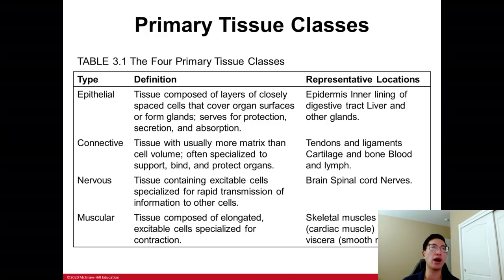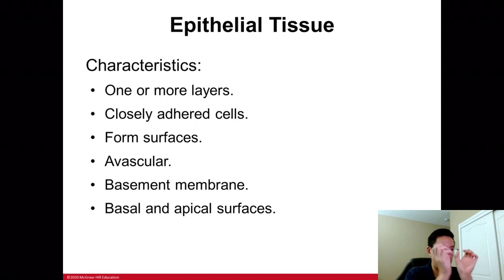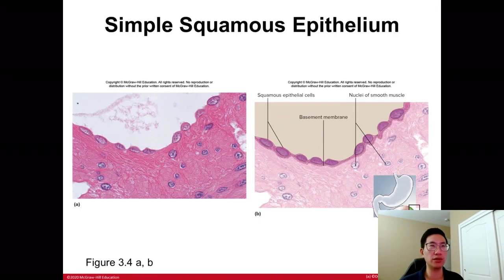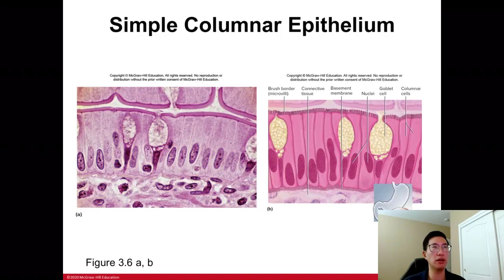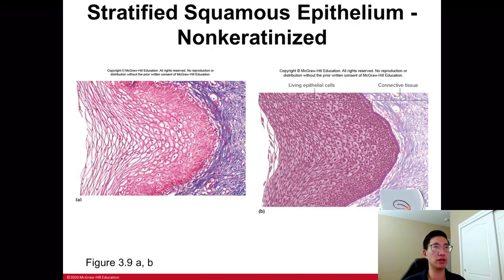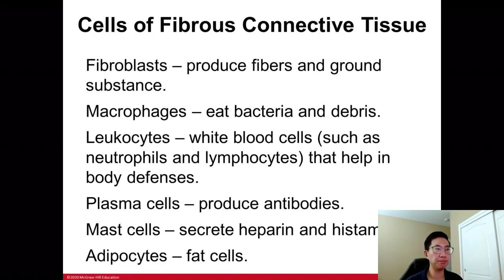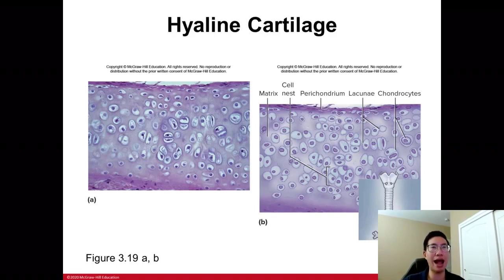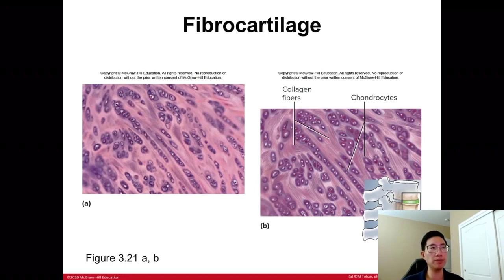Histology Classification - Overview Anatomy and Physiology